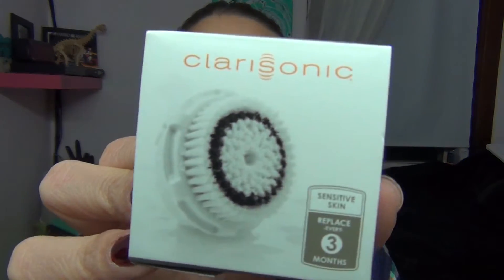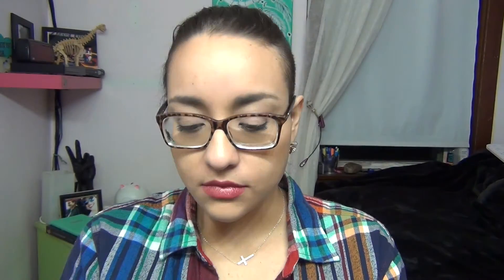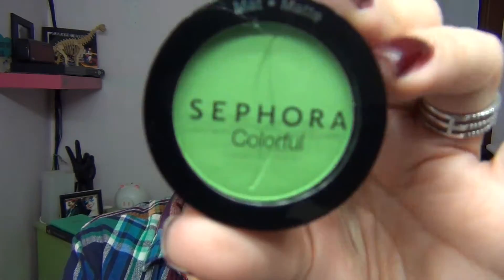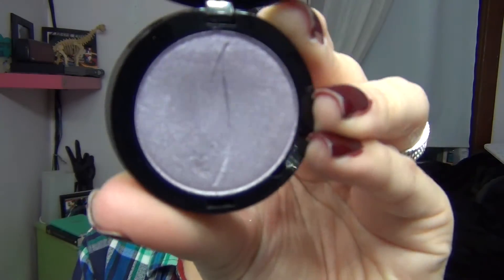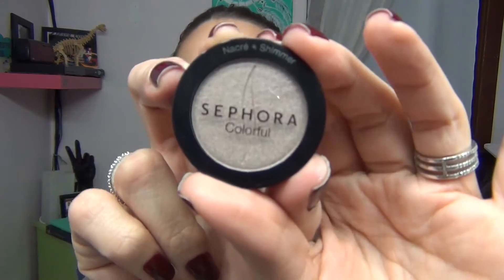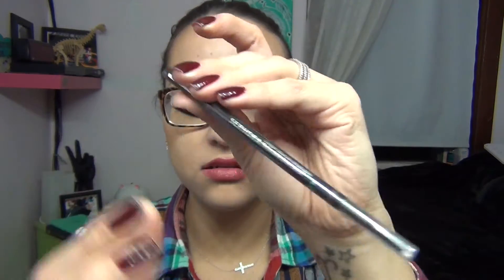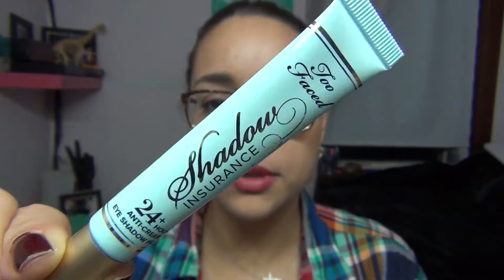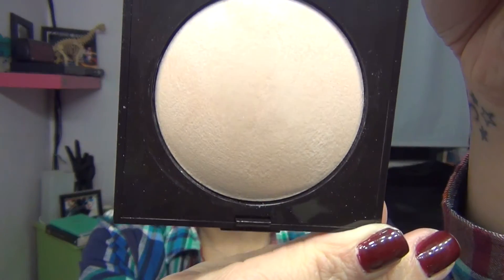Collective Sephora Haul | Ashley Chacon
HI Guys! I got a few things from Sephora and i wanted to share with you! I collected the items for about a month. Let me tell you that it wasn't easy just letting the items pile up. lol. But i controlled myself and got my first haul up! I hope you guys enjoy!

Xoxo
Ash.

PRODUCTS MENTIONED IN VIDEO:

Clarisonic Brush Head in "Sensitive"

Formula X Nail Polish in "Power Source" (coral pink) & "Outrageous"(lilac)

Sample of Beauty Blender Cleanser (100 point perk)

Sephora Eyeshadows in "Morning Freshness" (champagne beige)
                                           "Fresh Limonade" (bright matte green)
                                           "Getaway" (dark shimmer purple)
                                           "Friends Selfie" (Light shimmer purple)

Buxom Eyeshadow in "Room Service"

Sephora Brow Pencil in " Midnight Brown"

Too Face Eyeshadow Primer

Laura Mercier Matte Radiance Baked Powder in "Highlighter 01"

Anastasia Beverly Hills Liquid Lipstick in "American Doll"

Kat Von D Everlasting Liquid Lipstick in "Exorcism"